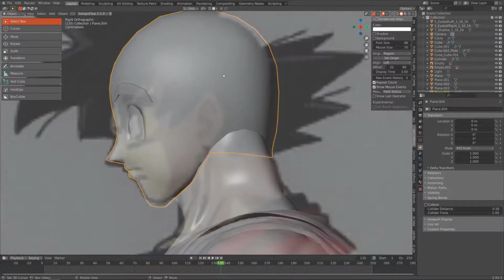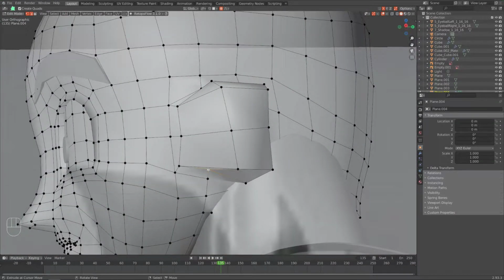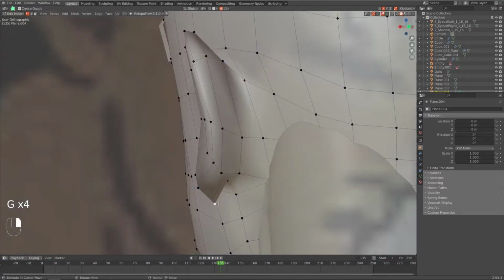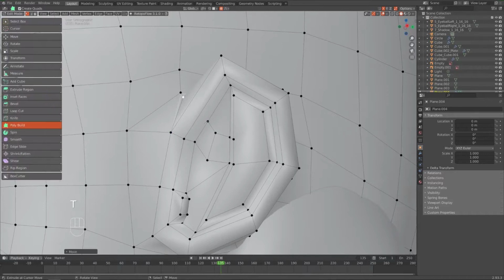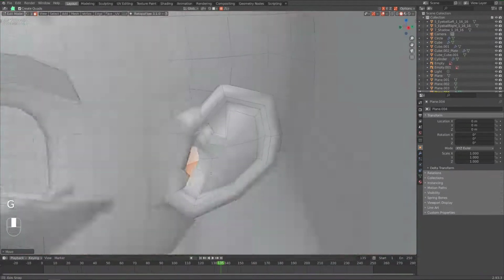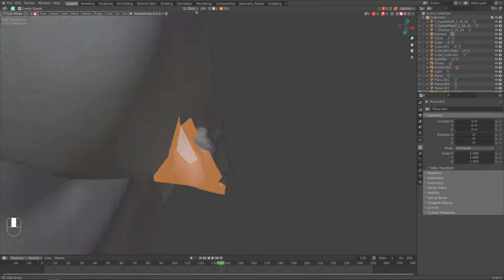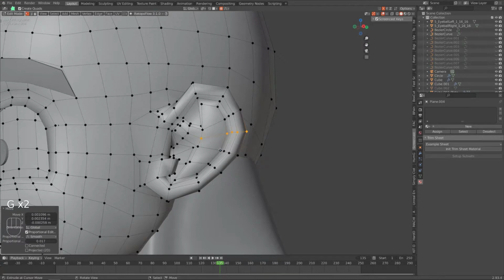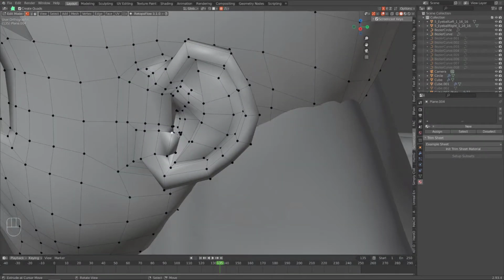Beginner Tutorial: Modeling Goku In Blender: Part 7: The Ears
In This part we use part of the face to create the ears